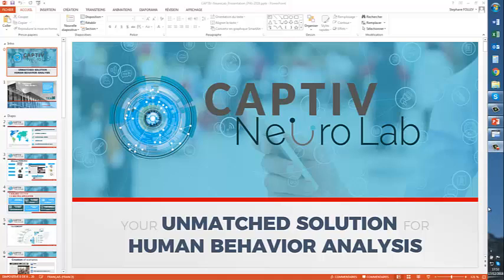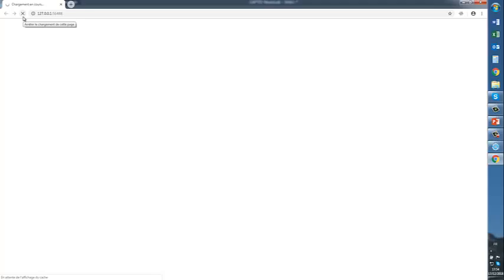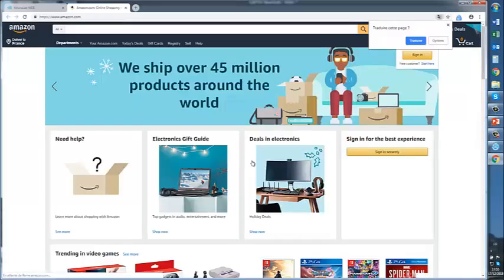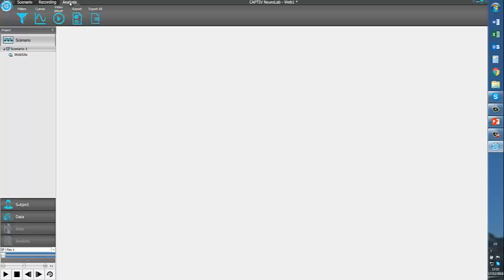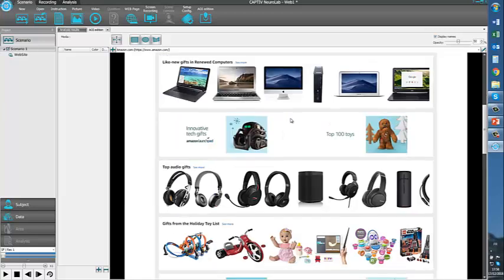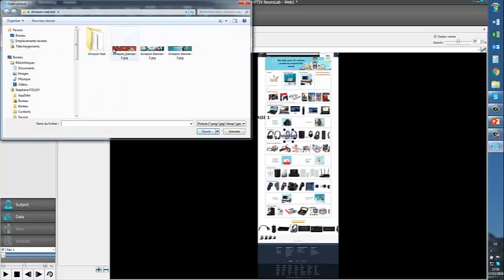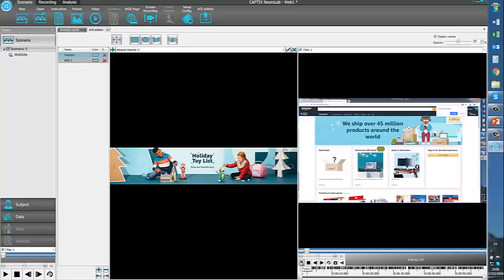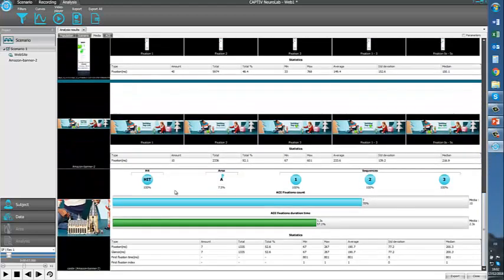CAPTIV NeuroLab EyeTracker for Web page